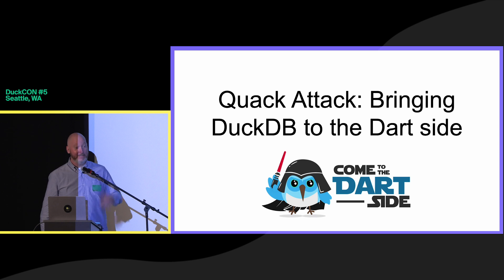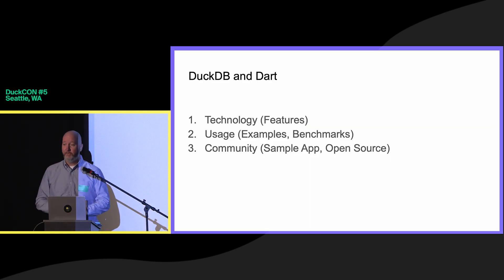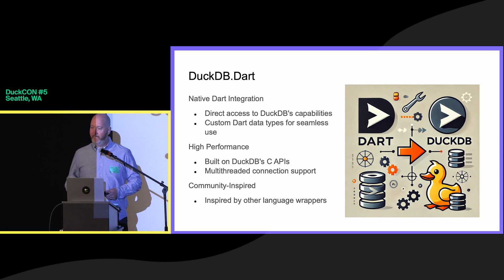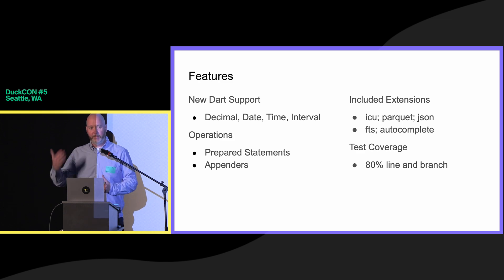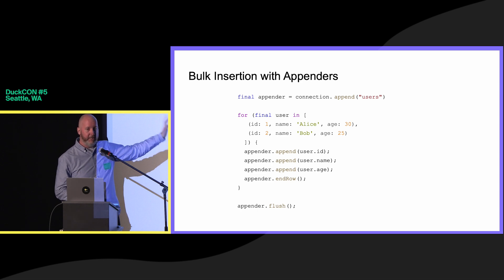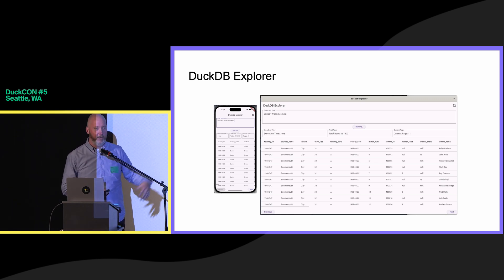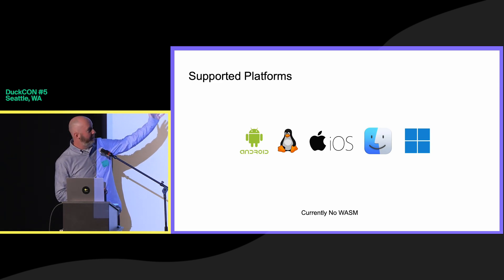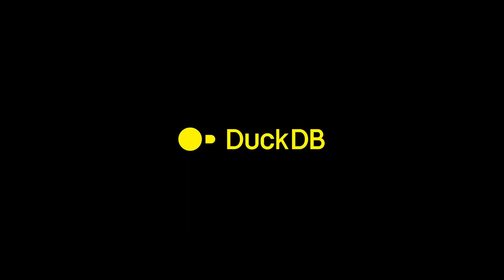Quack attack: Bringing DuckDB to the dart side (DuckCon #5, Seattle, 2024)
Speaker: Andy Prock (TigerEye)